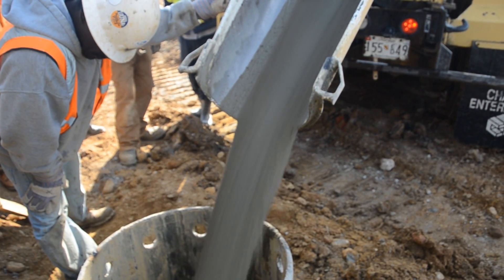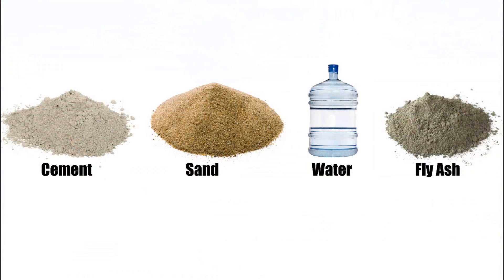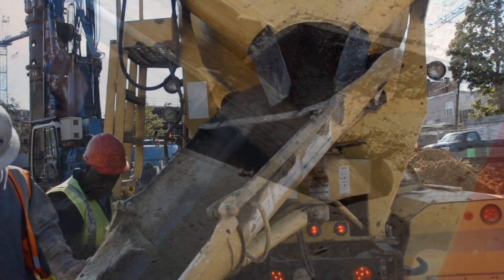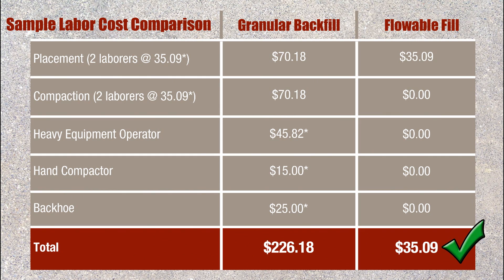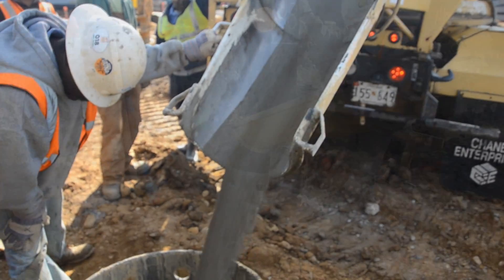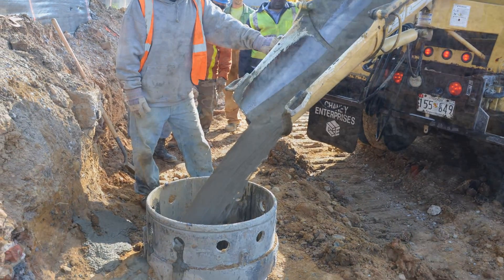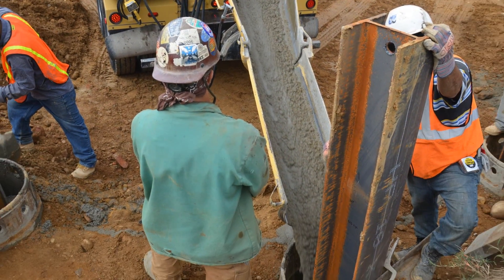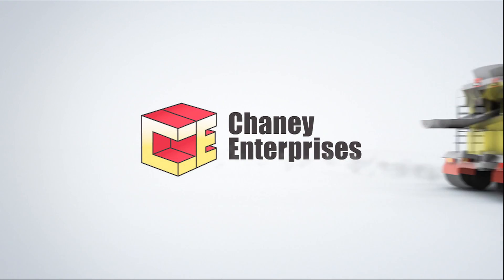Flowable Fill - Concrete Brief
Flowable fill is a low strength, highly flowable concrete that is great for all your back filling needs, particularly in hard to reach places. Reli-a-Fill, our mix of Flowable Fill, is delivered on a mixer truck and has similar ingredients, but flowable fill isn't concrete. Instead, the cement, sand, water and fly ash combine to create a sturdy substitute for traditional fill that is also sometimes called controlled low-strength material (CLSM). Because it flows into place, flowable fill requires no compaction. Its viscosity and strength can ben altered to meet the needs of any backfill projects, and its fluidity allows it to flow long distances to even the hardest places to reach. But that's not all it can do...

Use Flowable Fill as backfill for:

Utility Trenches
Building Excavation
Bridge Abutments
Road Base
Sub Footing
Floor Slab Base
Pipe Bedding
Surface Prep for Concrete overlays

This concrete brief is hosting by Steven Tripp, marketing and concrete geek.